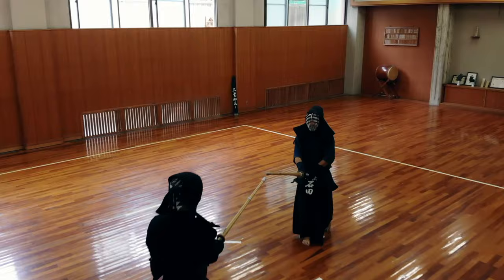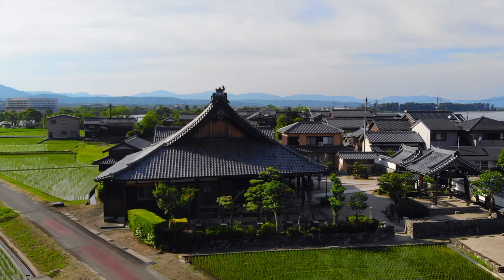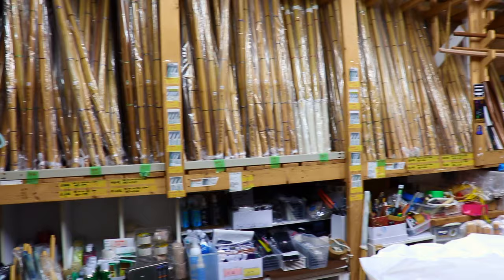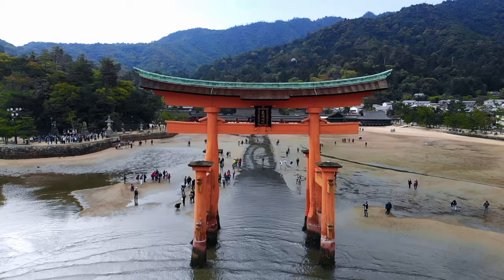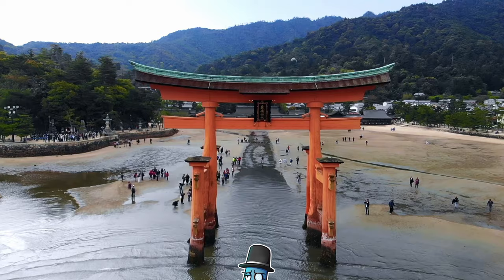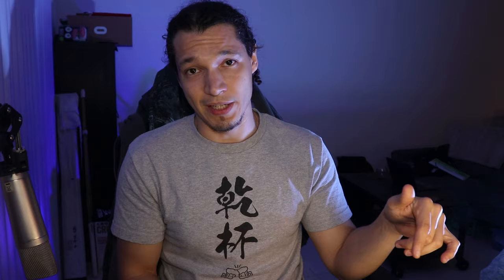Kendo basics: Common mistakes and fixes for you cuts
I've been doing a lot of suburi my self and watching others practicing their kendo basics.  I see a common trend in some problems on the kendo basics, and techniques specifically on how some people are making mistakes at the moment of using the Shinai ( bokken or Iaito) so hopefully I can give you some tips to improve!

Please let me know if I can help you more and if you enjoy the videos